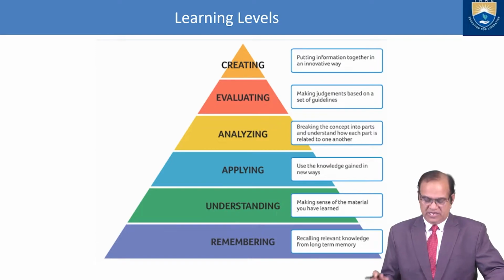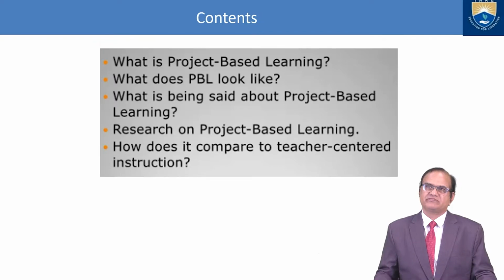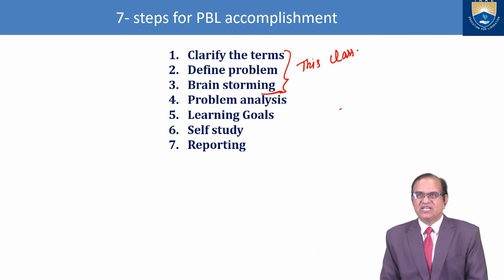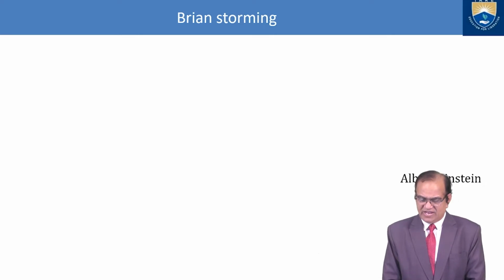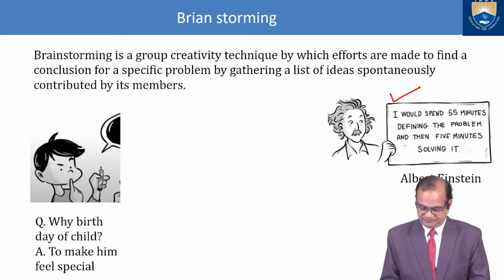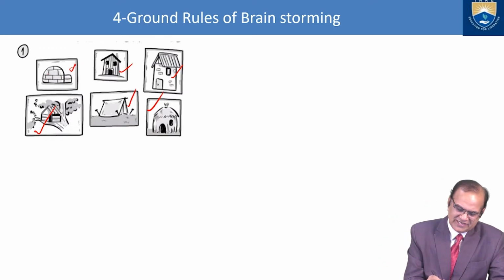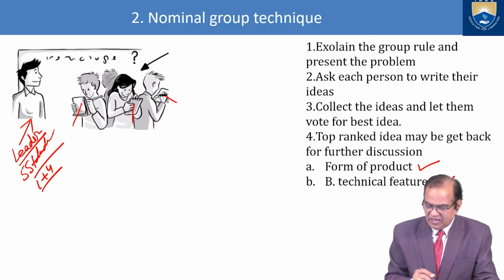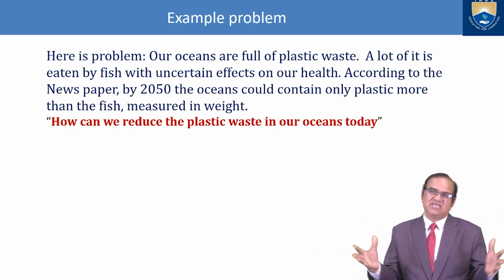Steps in PBL Focused on Brain Storming by Dr. Y D Dwivedi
Steps in PBL Focused on Brain Storming by Dr. Y D Dwivedi | IARE

Telangana, India.